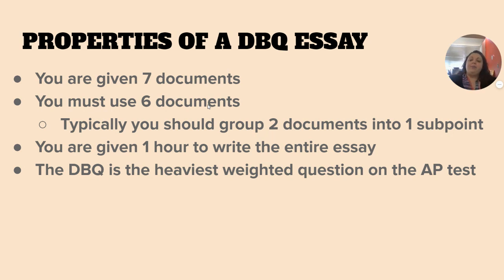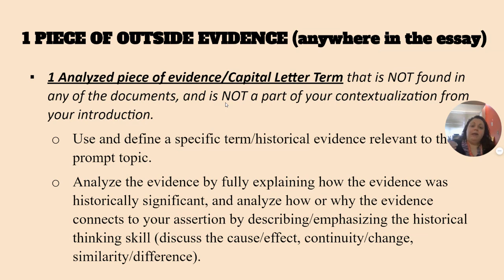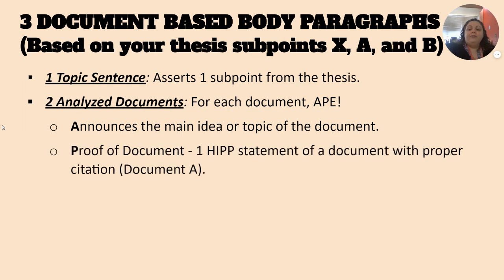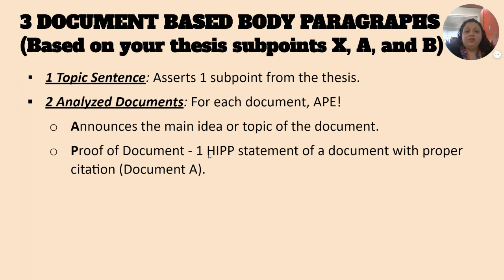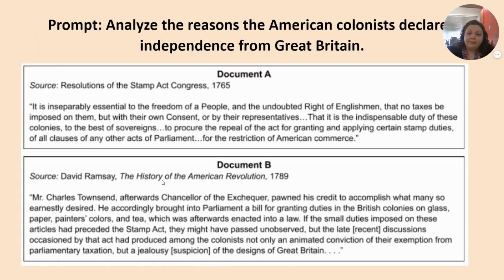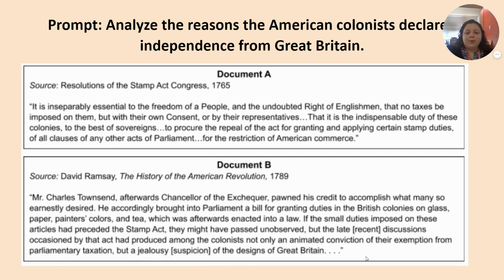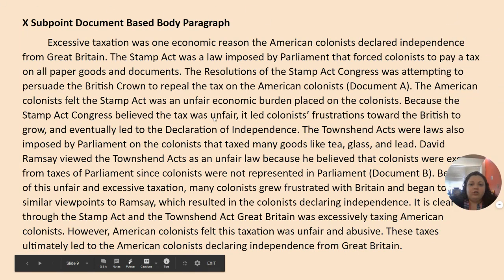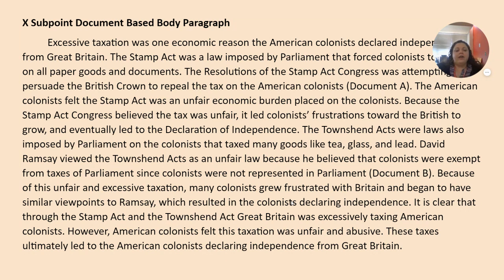Building a DBQ